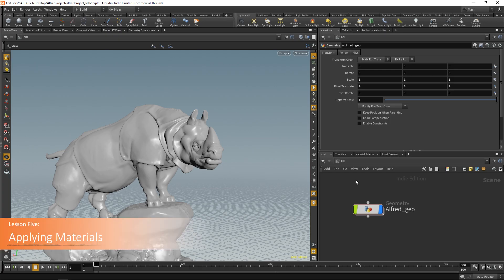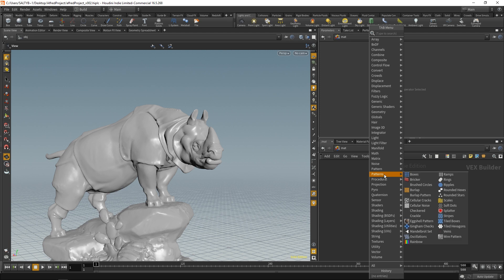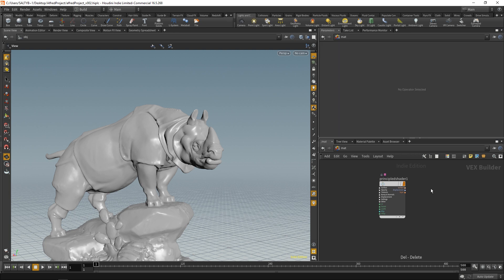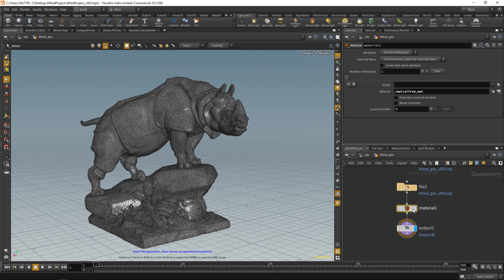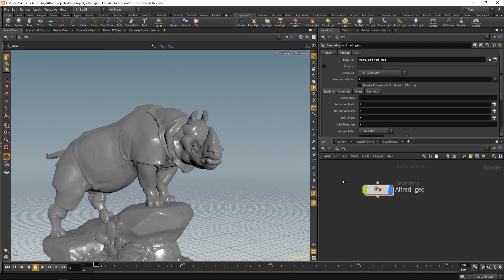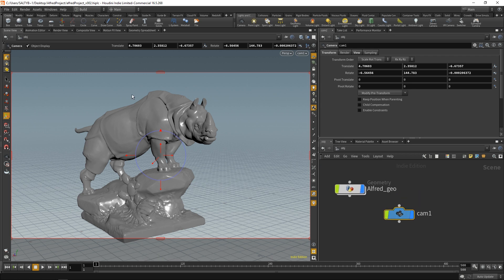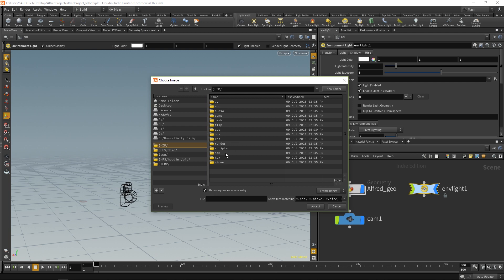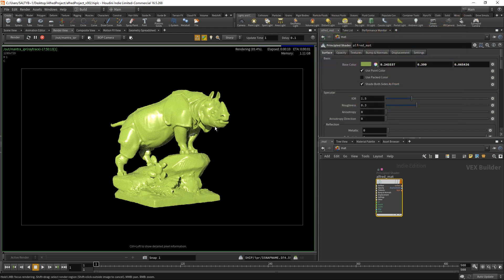Houdini For the New Artist - 005 - Applying Materials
In this lesson, we learn about:

*  The Mat Context
*  Differences Between Mantra Shaders
*  Various Ways to Apply a Material
*  Masking with Groups
*  Creating & Moving Cameras
*  Adding an HDRI
*  Progressive Rendering